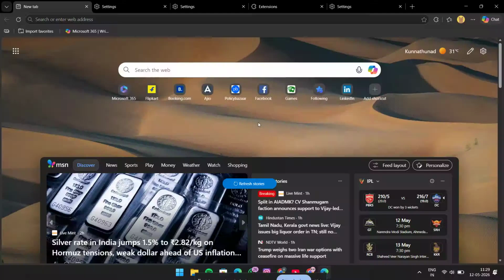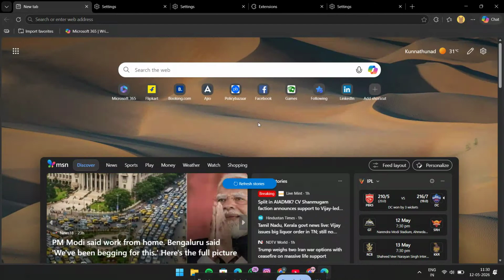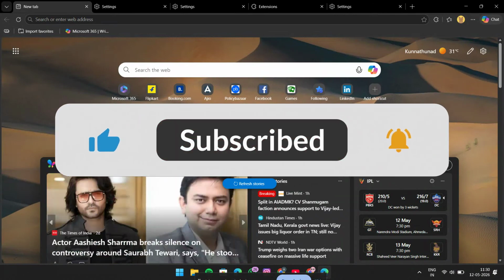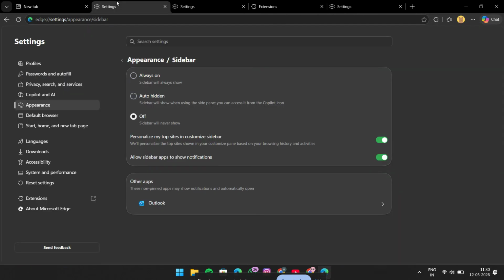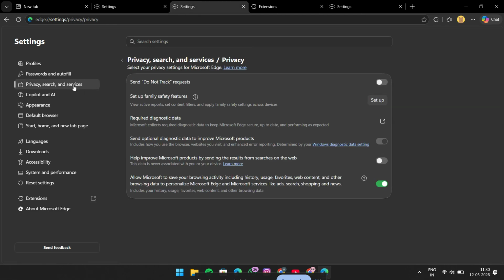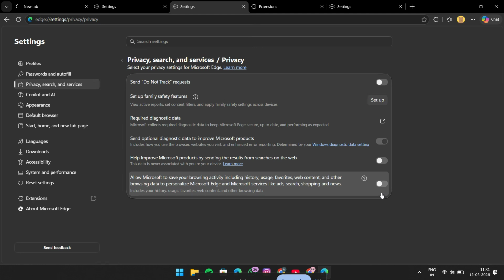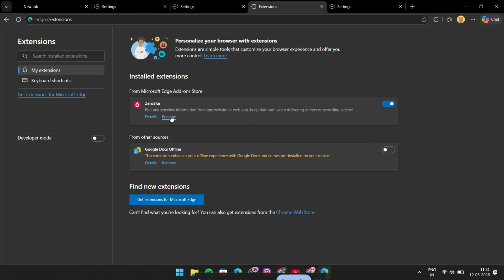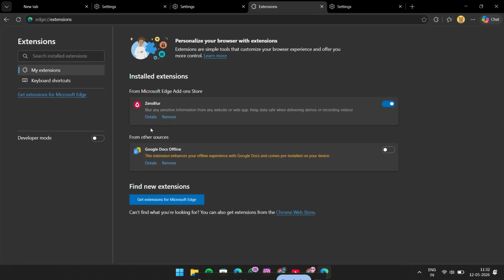How To Debloat Edge Browser (Easy Guide)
Learn how to debloat Microsoft Edge by turning off sidebar features, disabling shopping suggestions, and removing unnecessary extensions for a cleaner browser experience.
In this quick tutorial, you’ll see the exact settings to change so Edge feels less cluttered and more streamlined.

🕚Timestamps:
0:00 Intro
0:17 Open Edge Sidebar Settings
0:41 Turn Off Sidebar Options
1:05 Disable Shopping Suggestions
1:31 Open Extensions Page
1:50 Remove Unnecessary Extensions
2:16 Final Cleanup Tips
2:40 Outro

✍️What You'll Learn In This Video:
• How To Turn Off Microsoft Edge Sidebar Features
• How To Disable Shopping Suggestions In Edge
• How To Remove Unnecessary Edge Extensions
• How To Make Edge Feel Less Cluttered
• How To Debloat Edge Browser For A Cleaner Experience

💡Pro Tips:
• Keep only the extensions you truly use every day.
• Review privacy and suggestion settings regularly after updates.
• Disable visual extras first if you want the fastest cleanup.
• Fewer background features can help Edge feel lighter and simpler.